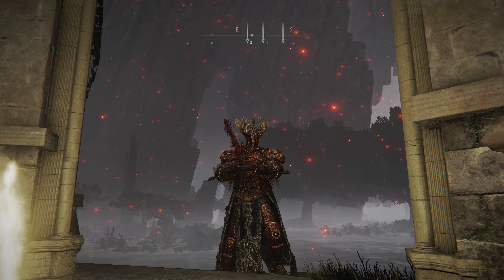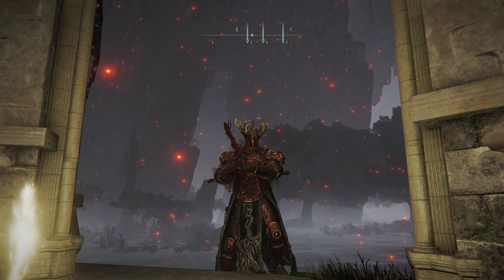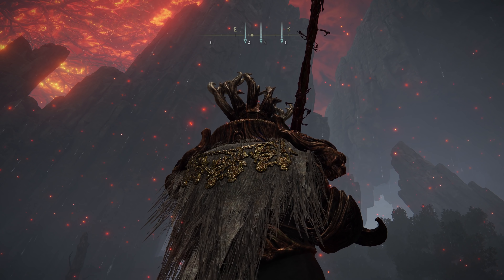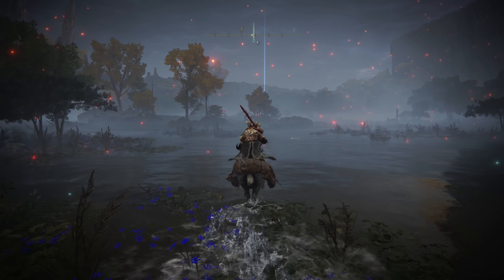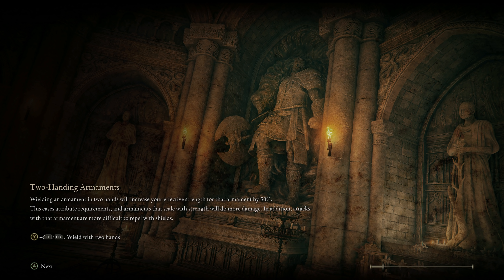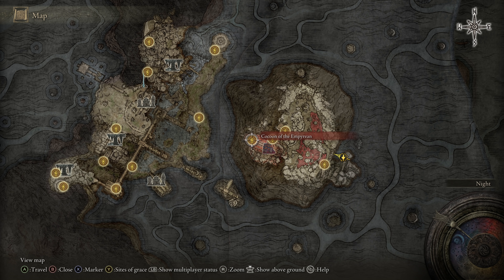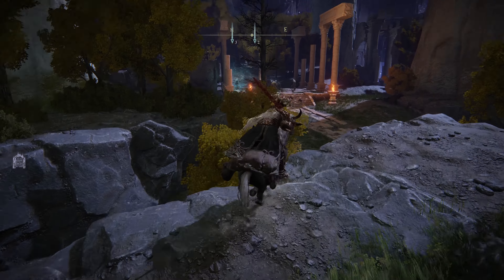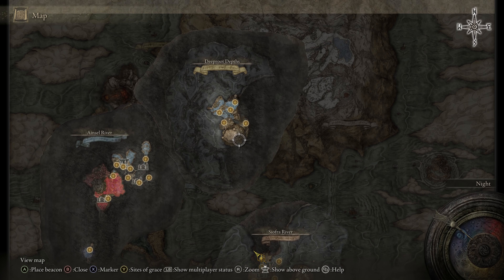Elden Ring - Missable Trophy Boss Locations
Thanks to Bandai Namco for a review copy of Elden Ring!